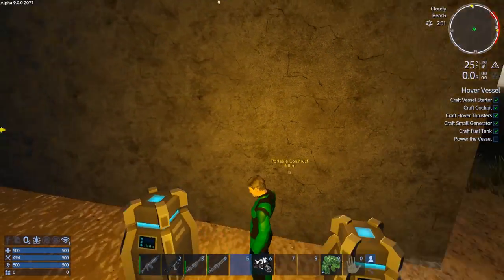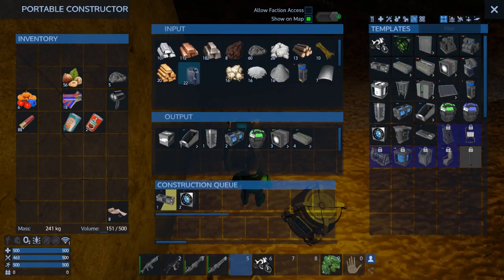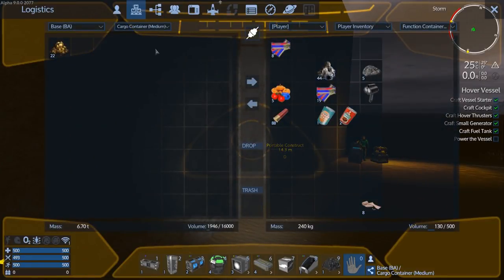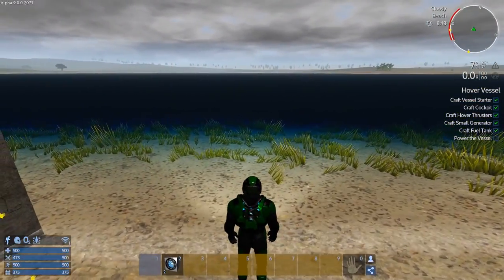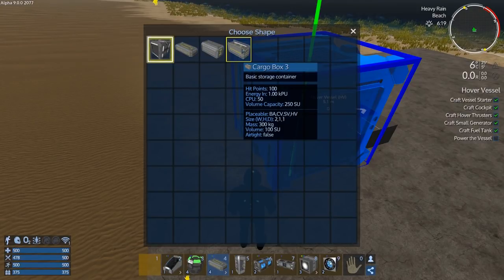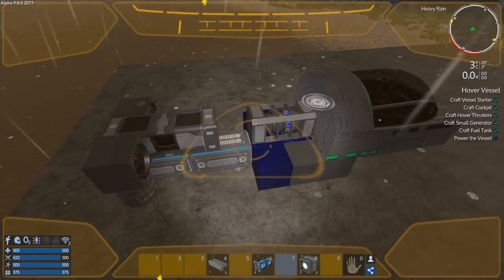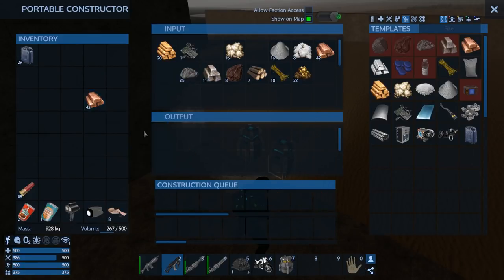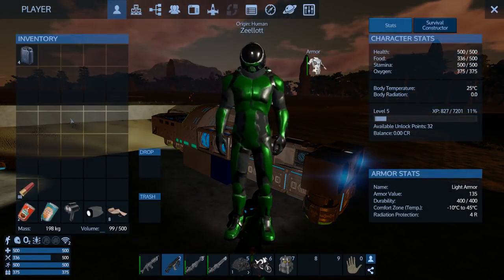Empyrion - Galactic Survival - Alpha 9 E4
HV and Armor!